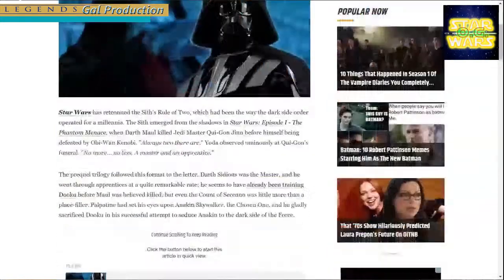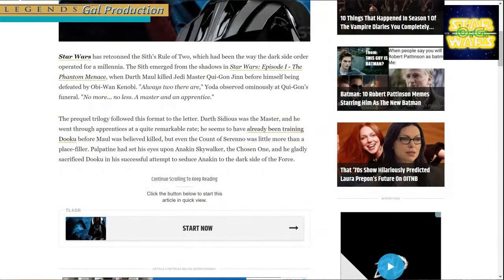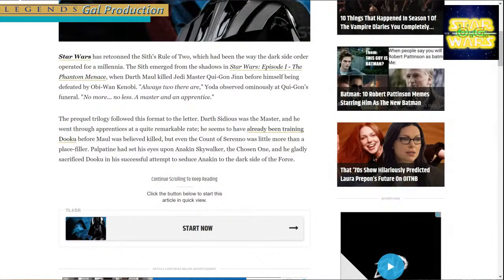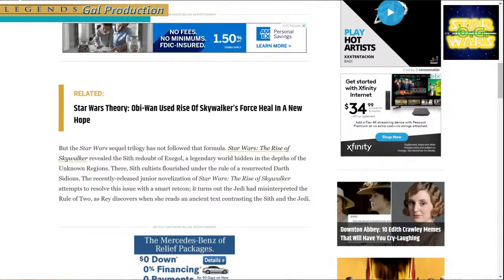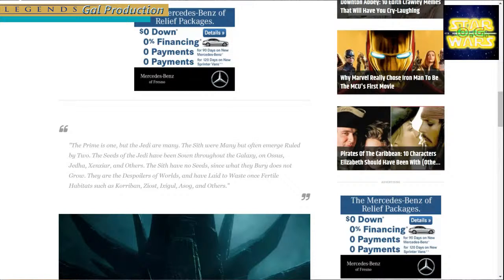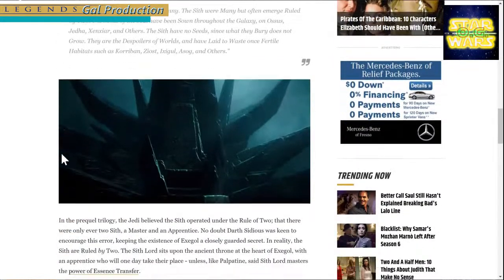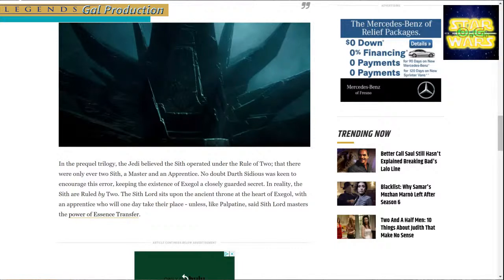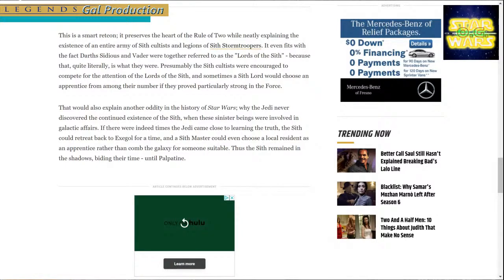NEWS || Rise of Skywalker Junior Novelization Retcons The Rule of Two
Screenrant: Star Wars Retcons The Sith Rule Of Two - Thomas Bacon